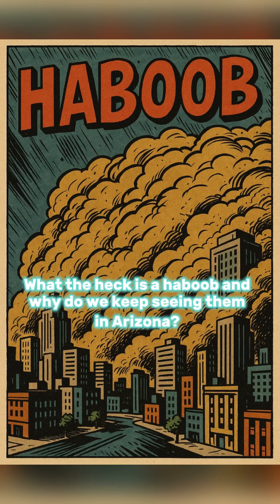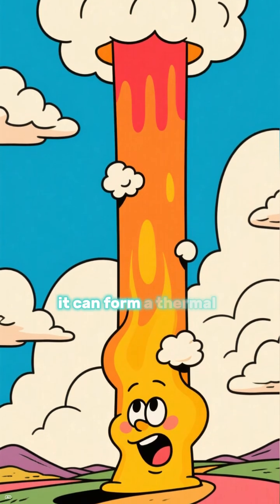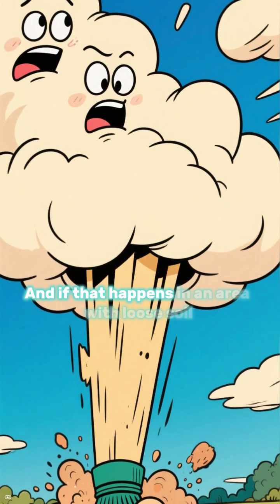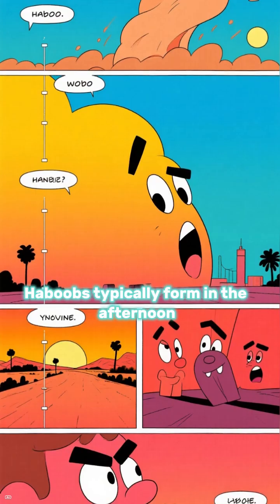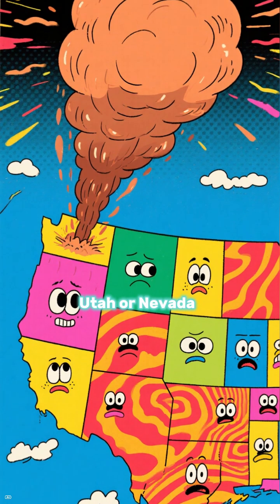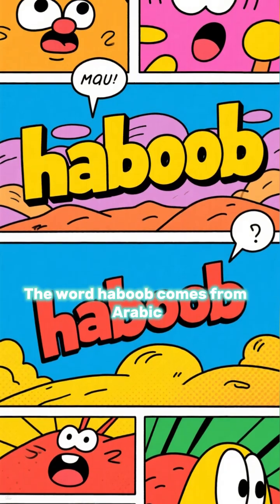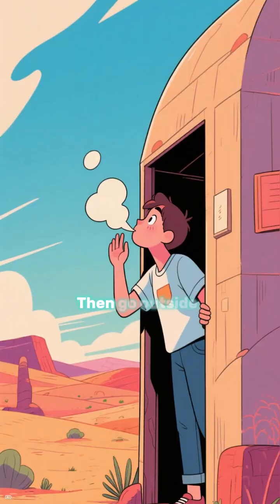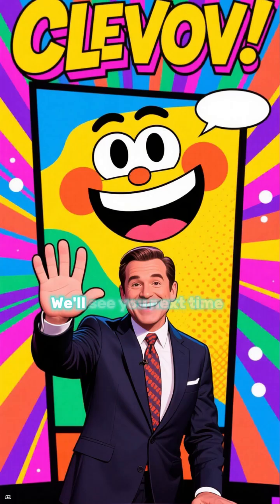Why Are Haboobs Taking Over Arizona Skies?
Dive into the heart of the Arizona desert with this video explaining the science behind a **sandstorm**, also known as a **haboob**. See how extreme **weather** conditions lead to these impressive **arizona dust storms**, creating a mesmerizing yet potentially hazardous display. Learn about the **wind** patterns and atmospheric science that cause them.